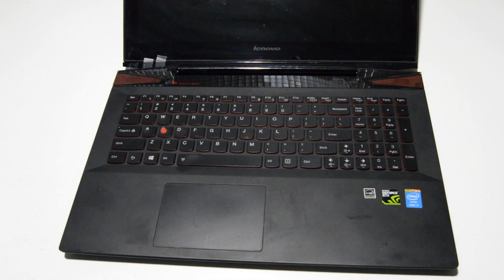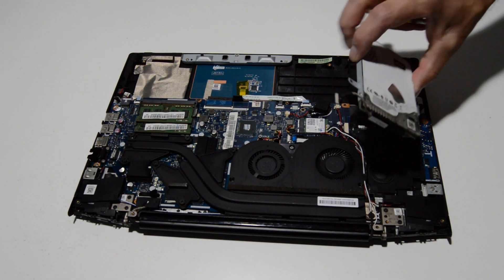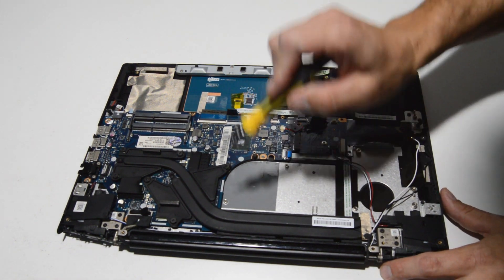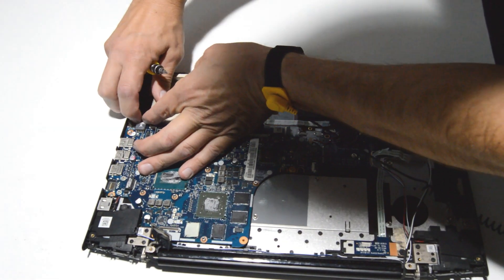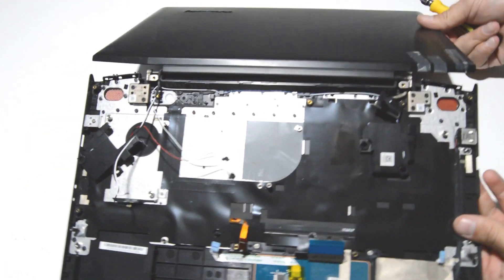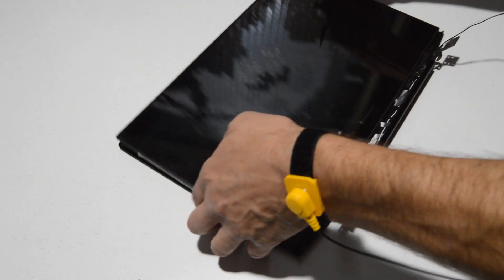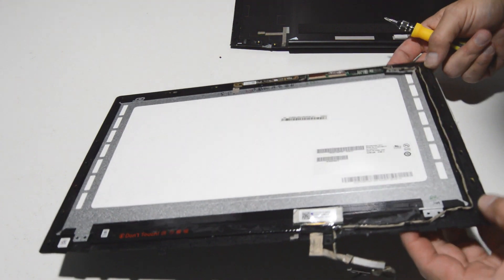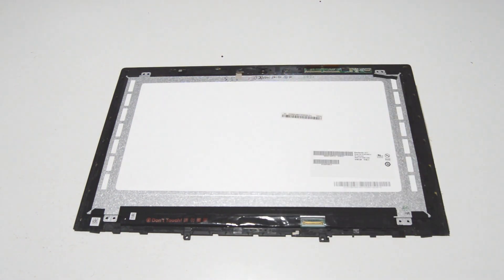How to Disassemble Lenovo Y50 70 Laptop or Sell it.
presents detailed disassembly guide of a Lenovo Y50 70 laptop. Take apart, Tear-down Tutorial

-motherboard replacement
-screen replacement
-display replacement
-keyboard replacement
-broken case replacement
-battery replacement

If you can't fix your laptop you can sell it to us